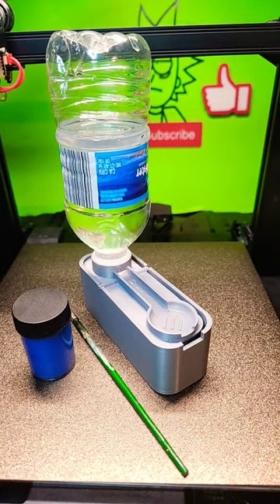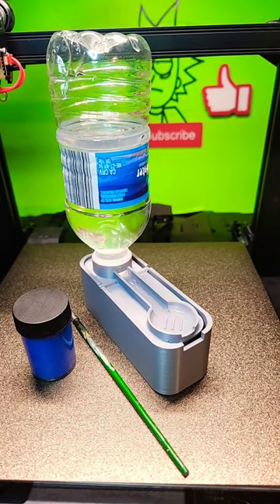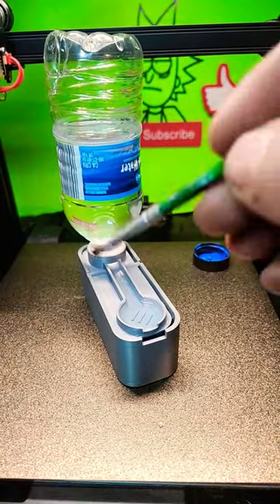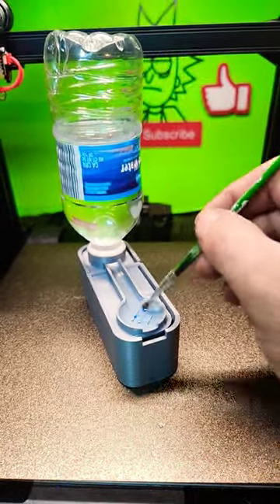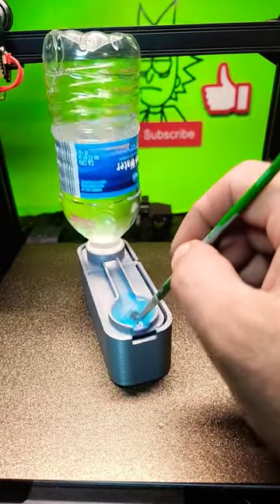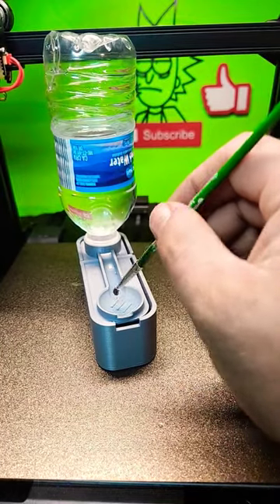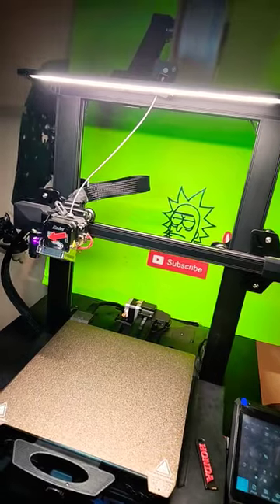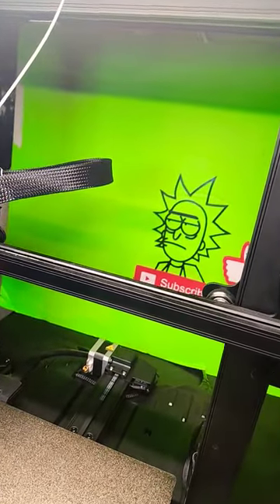Paintbrush cleaning container printed on the Ender 3 S1 Pro